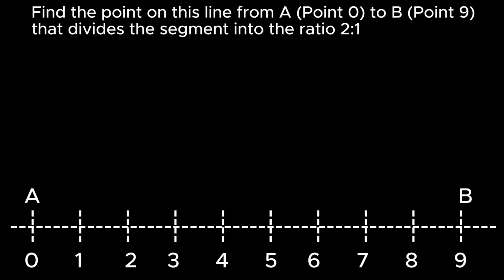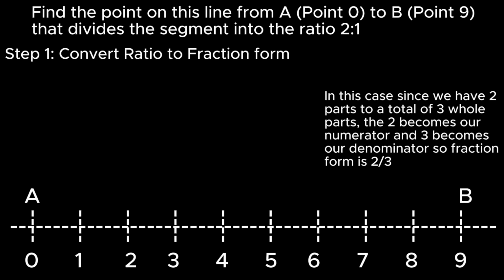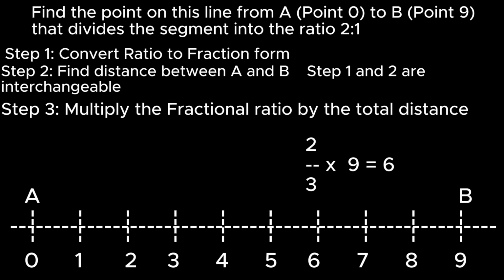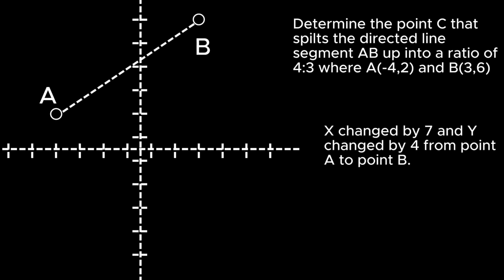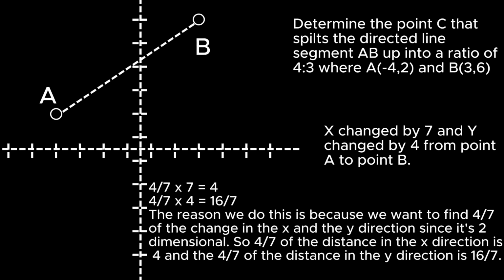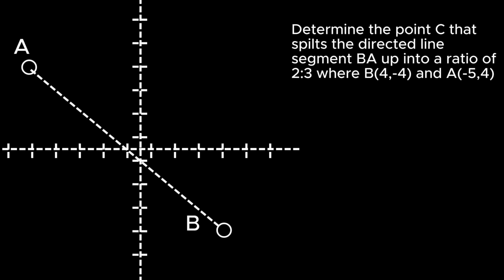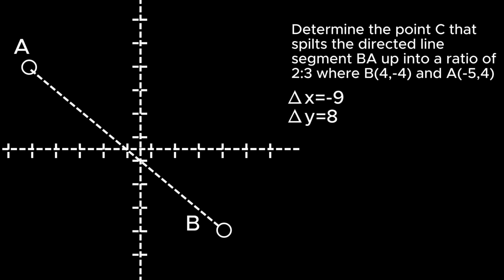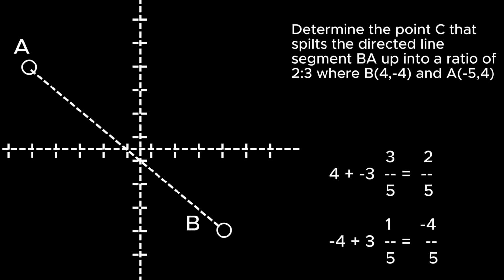Directed Line Segments